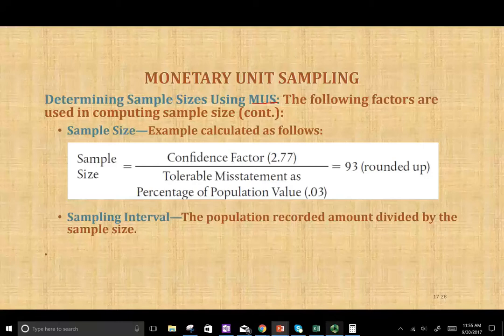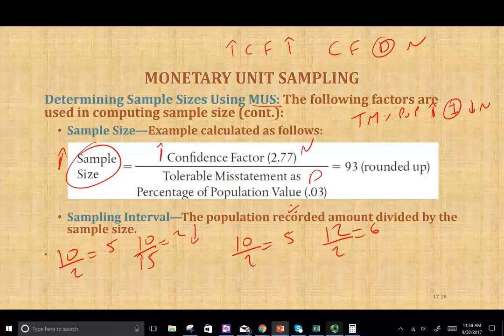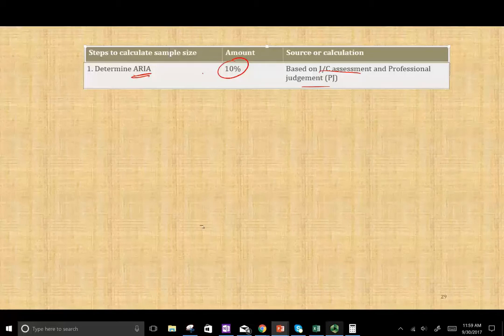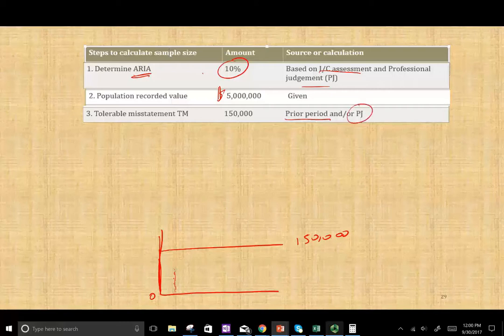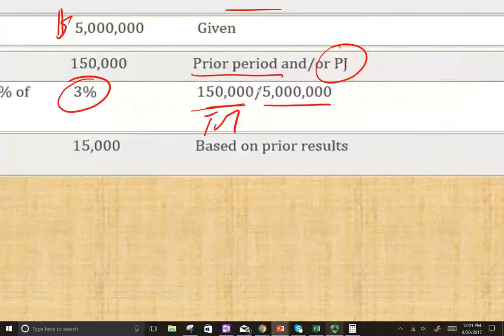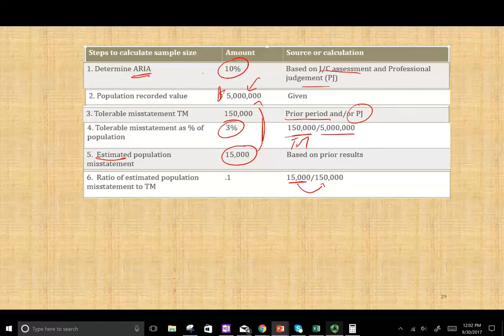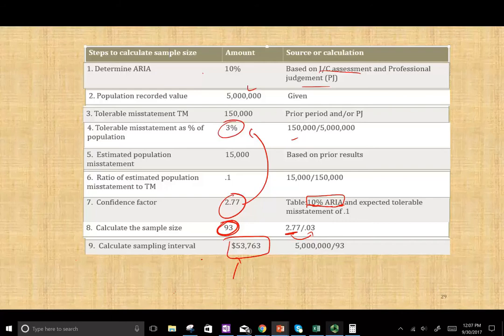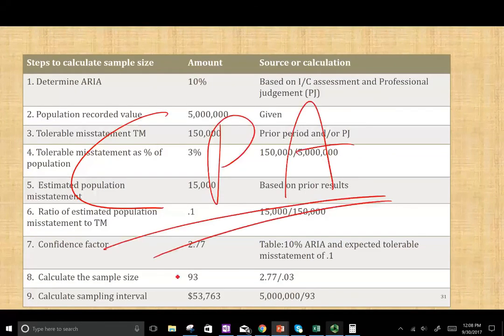Compute the Sample Size use MUS and PPS | CPA Exam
Differences Between MUS and Nonstatistical Sampling
MUS is similar to using nonstatistical sampling. All 14 of the steps must also be performed for MUS, although some are done differently. Understanding those differences is the key to understanding MUS. Let’s examine these differences in detail.

The Definition of the Sampling Unit Is an Individual Dollar
A critical feature of MUS is the definition of the sampling unit as an individual dollar in an account balance. The name of the statistical method, monetary unit sampling, results from this distinctive feature.

By focusing on the individual dollar as the sampling unit, MUS automatically emphasizes physical units with larger recorded balances. Because the sample is selected on the basis of individual dollars, an account with a large balance has a greater chance of being included than an account with a small balance.

Sample Selection Is Done Using PPS
Monetary unit samples are selected with probability proportional to size sample selection (PPS). PPS samples can be obtained by using computer software or systematic sampling techniques.

The Auditor Generalizes from the Sample to the Population Using MUS Techniques.
Regardless of the sampling method selected, the auditor must generalize from the sample to the population by (1) projecting misstatements from the sample results to the population and (2) determining the related sampling risk. The statistical result when MUS is used is called a misstatement bound. The misstatement bound is an estimate of the likely maximum overstatement at a given ARIA. The discussion and example that follow are limited to overstatements because MUS is designed primarily to test for overstatements. Calculation of misstatement bounds is usually done using audit software or computer templates.

Decide the Acceptability of the Population Using MUS

The auditor compares the calculated misstatement bound to tolerable misstatement. If the bound exceeds tolerable misstatement, the population is not considered acceptable. The options available to the auditor when the population is rejected are the same ones already discussed for nonstatistical sampling .

Now that we have discussed the differences between MUS and nonstatistical sampling for tests of details of balances, we examine the determination of sample sizes and calculation of misstatement bounds in further detail.

Determining Sample Sizes Using MUS

We illustrate the formula for computing sample sizes using MUS based on the AICPA Audit Sampling Audit Guide. We first discuss the factors used in computing sample size.

Acceptable Risk of Incorrect Acceptance

Recorded Population Value
The dollar value of the population is taken from the client’s records. For this example, it is $5 million.

Tolerable Misstatement
Tolerable misstatement is generally the same as performance materiality, but the auditor may decrease the amount of tolerable misstatement if less than 100 percent of the population is tested.
Estimated Population Misstatement
MUS is most often used when no or few misstatements are expected.
Ratio of Estimated Population Misstatement to Tolerable Misstatement.
confidence Factor

Generalizing from the Sample to the Population When No Misstatements Are Found Using MUS.
Calculate Percentage Misstatement Assumption (Tainting).
Project Sample Misstatements.
Calculate the Allowance for Sampling Risk
The projected misstatement is increased by the allowance for sampling risk, which is calculated as basic precision plus an incremental allowance for sampling risk for each misstatement found in sampling units that are smaller than the sampling interval. There is no incremental allowance for sampling risk in sampling units that are greater than the sampling interval since all of the monetary units in the sampling interval were examined.